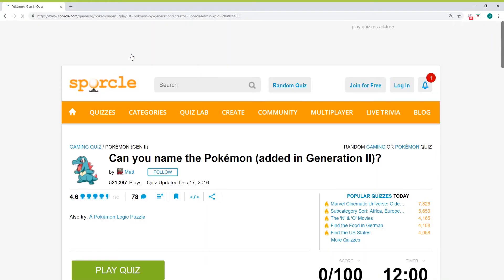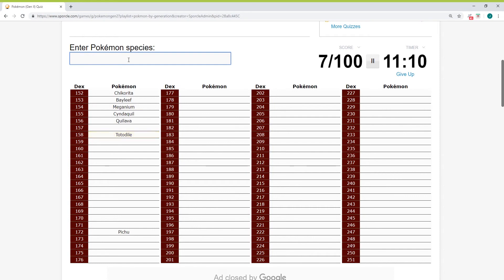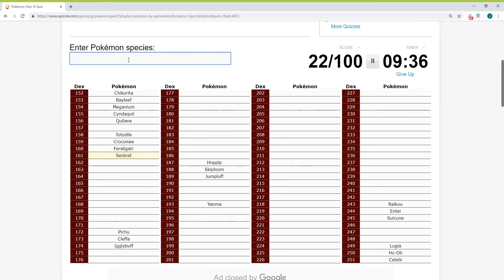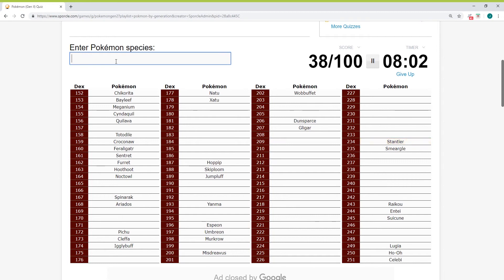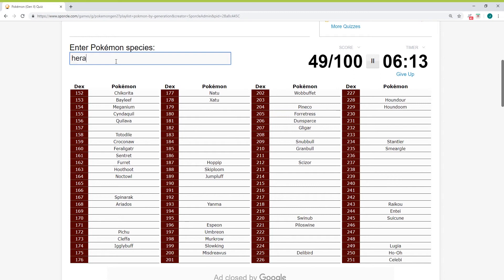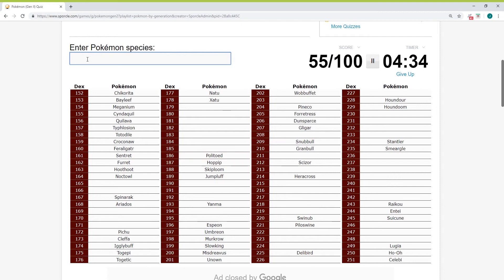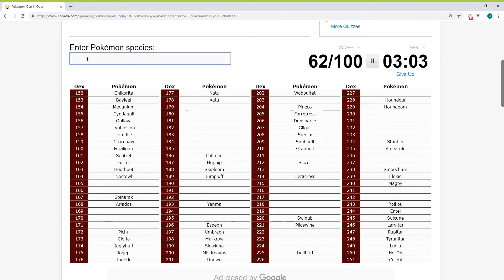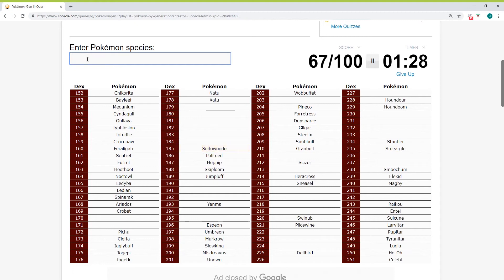Pokemon Quiz Gen 2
Today I head to Johto and realize I haven't visited in a while. Enjoy!